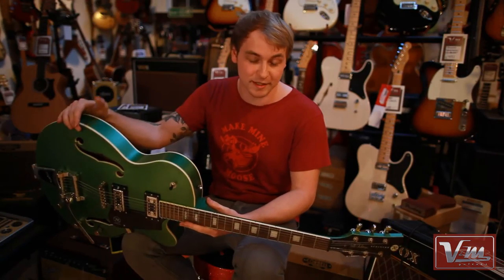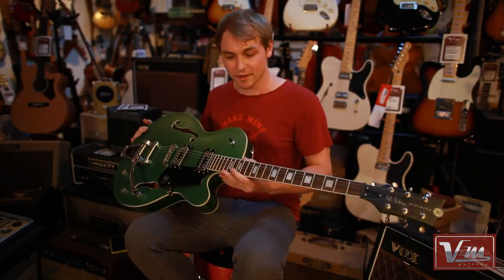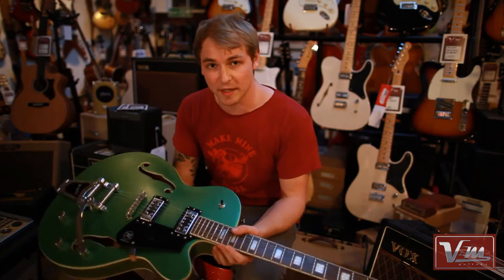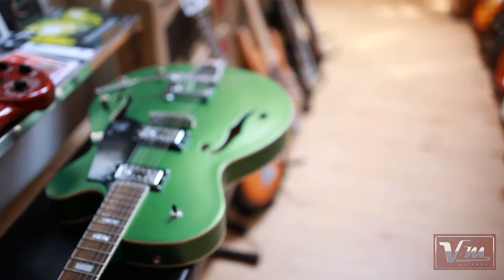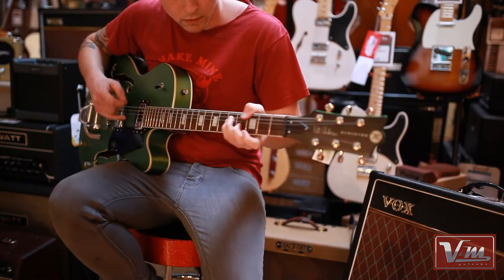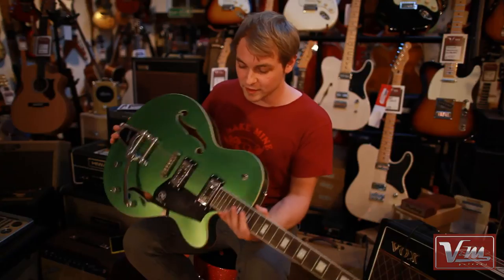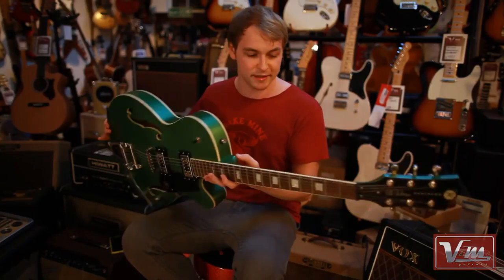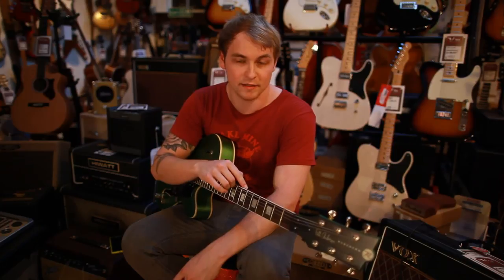Reverend Guitars Pete Anderson Signature PA-1 RT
Not one, but two Pete Anderson PA-1 RT Signatures from Reverend Guitars, plugged straight into a Cornell Romany Plus.
Love Vintage? Check out Phil's Vintage Guitars for only the finest